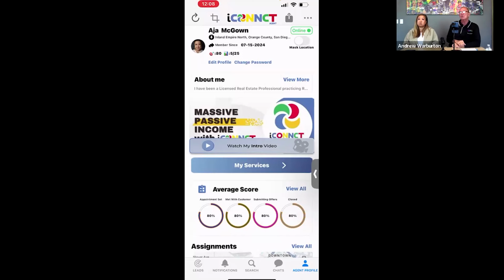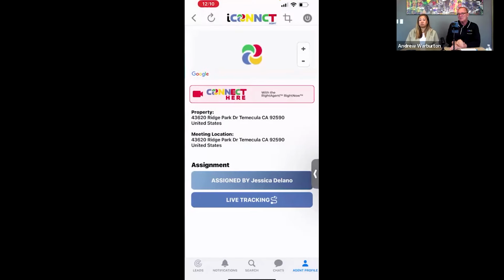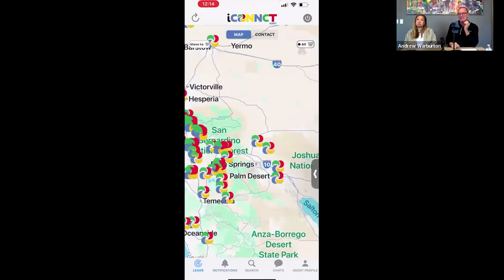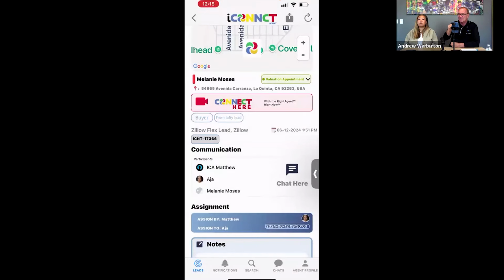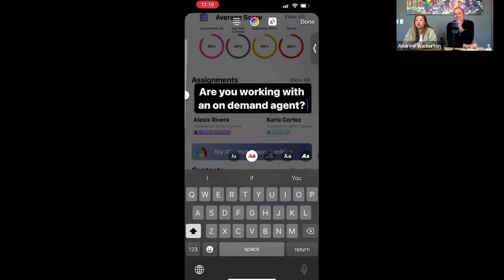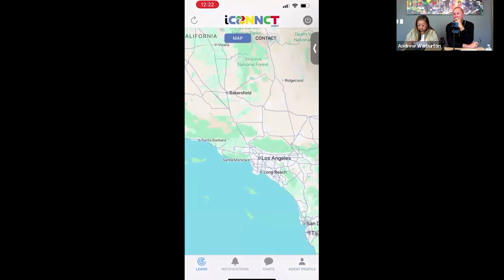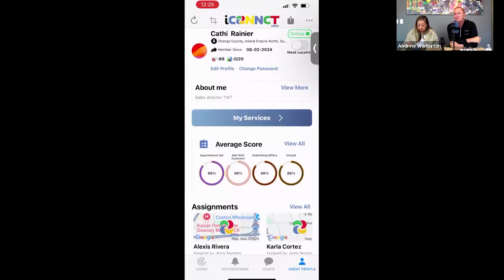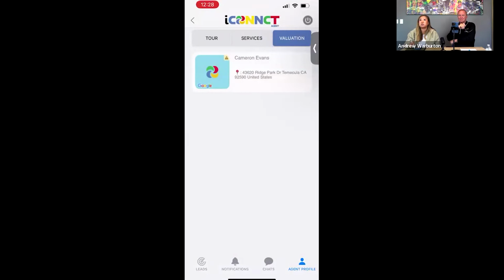How iCONNCT Helps Agents Manage Leads & Appointments Efficiently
Welcome to the future of real estate with the iCONNCT app!

In this comprehensive walkthrough, we dive into the powerful features of iCONNCT—designed to streamline lead management, client communication, and real-time appointments for agents. Whether you're an independent agent or part of a team, iCONNCT offers seamless tools to help you manage leads, track clients, and boost your sales. Watch as Jenny from our marketing team and I walk you through step-by-step, showing how to stay connected with clients, toggle availability, mask your location, and leverage iCONNCT’s secure video call feature to stand out in your market.

💡 Key features covered:

Online/Offline toggle for availability control
Location masking for agent security
Managing leads and opportunities effectively
Sharing your profile on social media with ease
Connecting with clients securely via video calls
Real-time lead tracking and client follow-up
If you're ready to revolutionize the way you manage your real estate business, this video is for you! Don't miss the chance to learn how to leverage iCONNCT to become an agent on demand.

Join the new generation of real estate agents today!